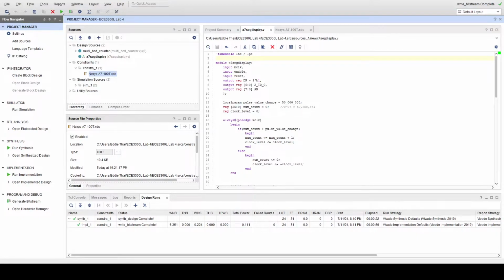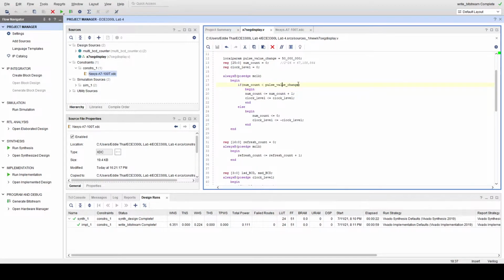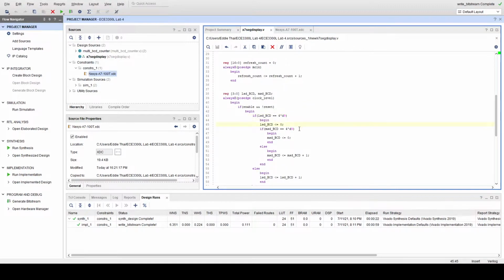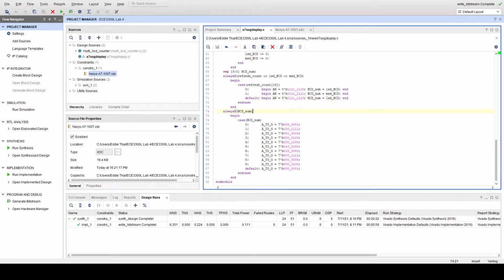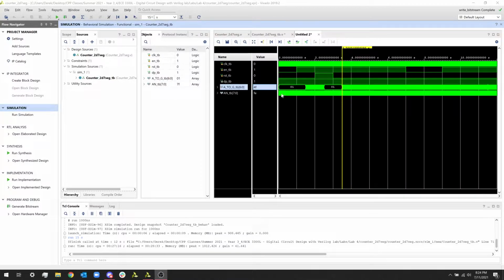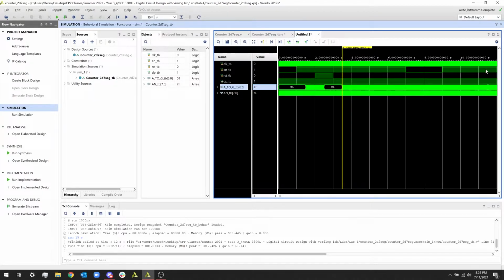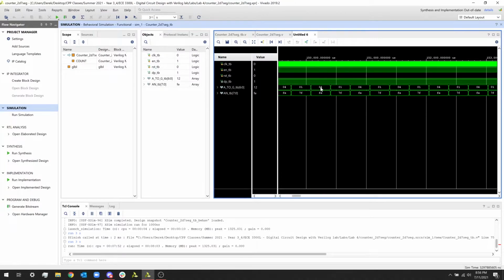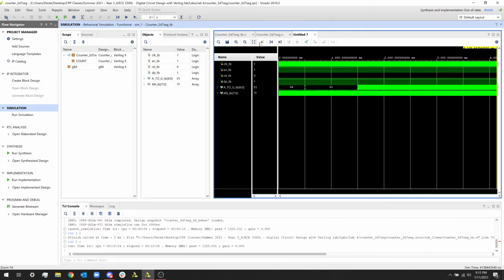Lab4 demo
7-segment up counter on the Nexys A7 FPGA board.
Eddie - code explanation
Derek - testbench explanation
Elizabeth - board demo